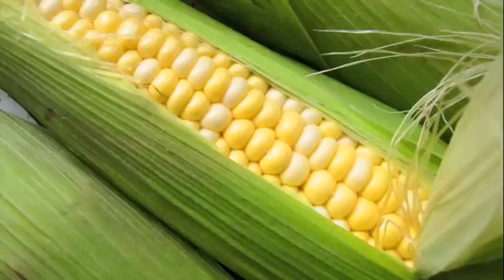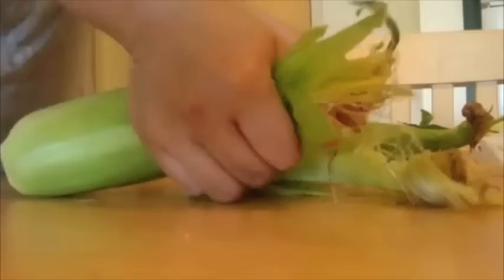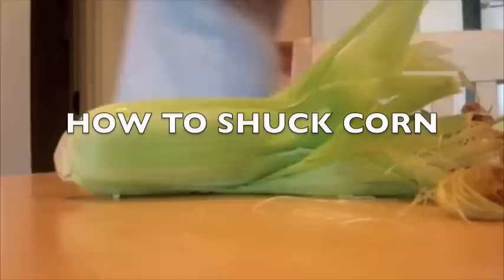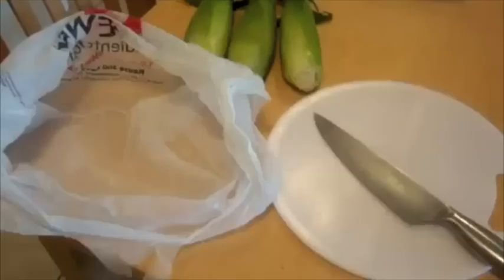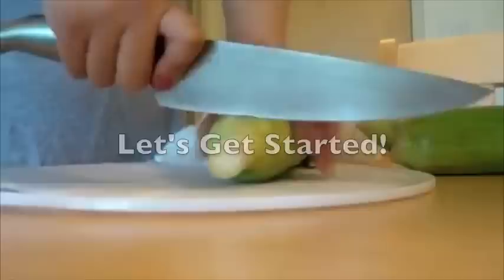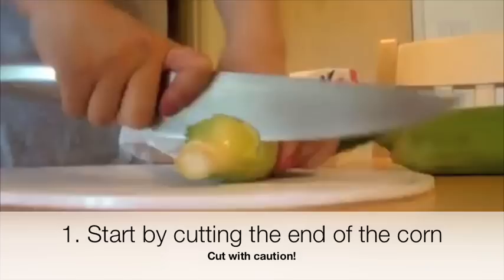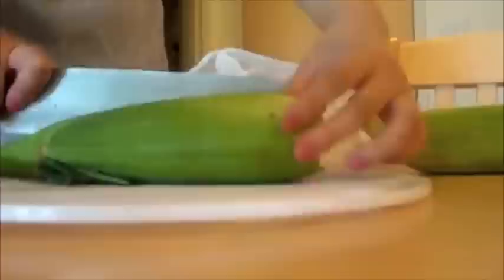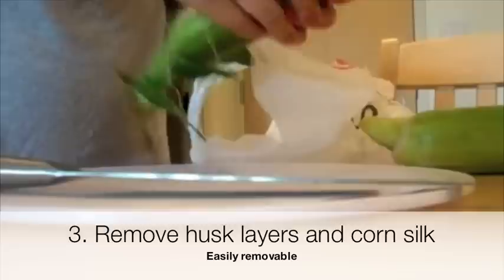How to Shuck Corn